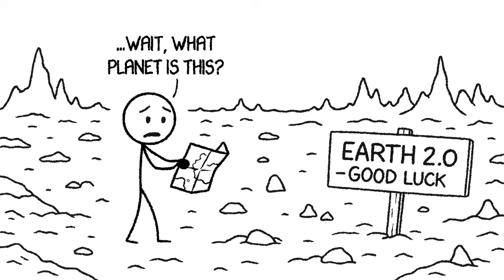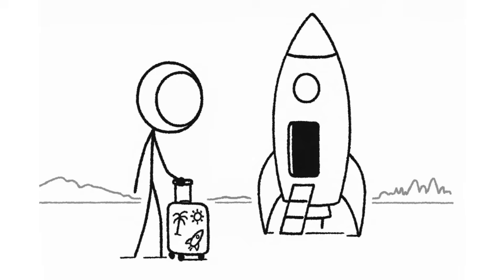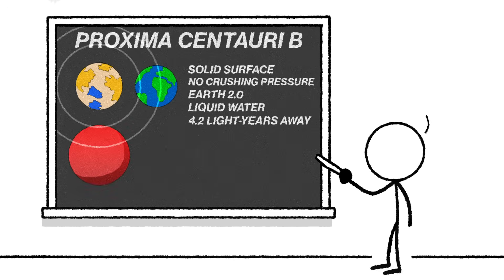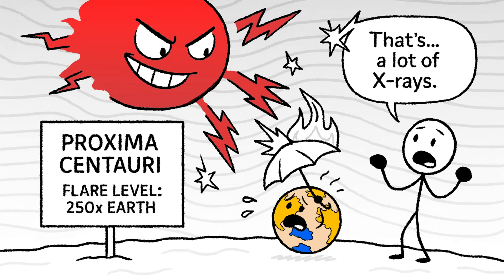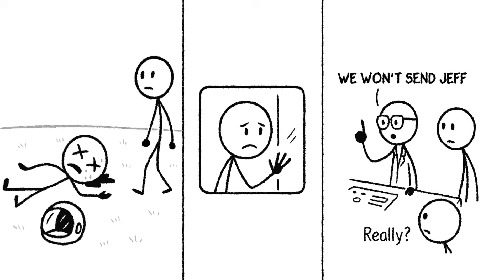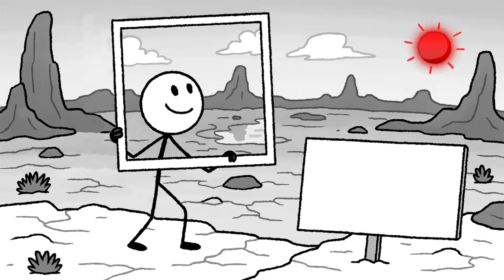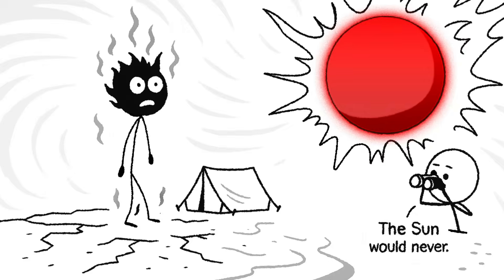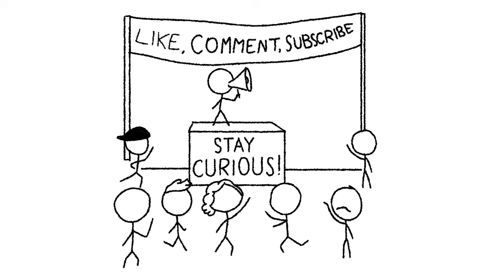What If You Traveled To Proxima Centauri b?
Just four light-years away, Proxima Centauri b looks like a promising second Earth—similar size, rocky surface, and sitting right in the habitable zone. But don’t let the brochure fool you.

In this episode, we drop Jeff onto Proxima b to see if it lives up to the hype… spoiler: it doesn’t.

This space adventure dives into the brutal reality of exoplanets—and Jeff’s growing list of interstellar regrets.